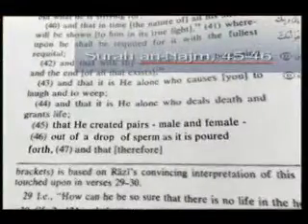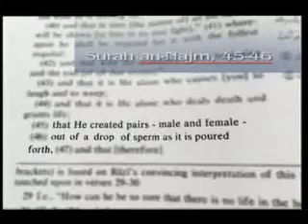The gender (sex) of the baby determination, Quranic Miracles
visit this site For more information about Islam